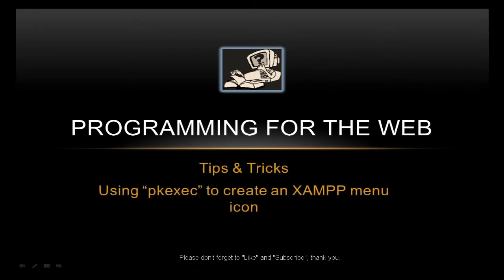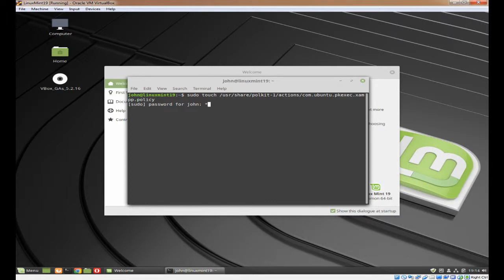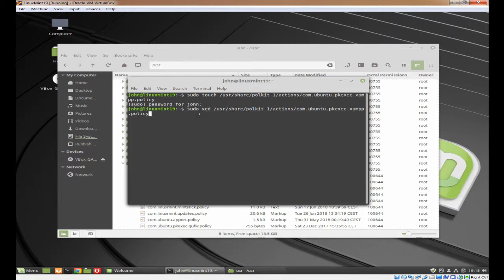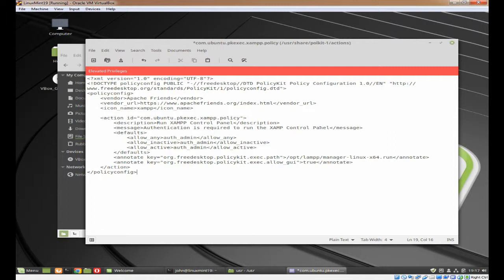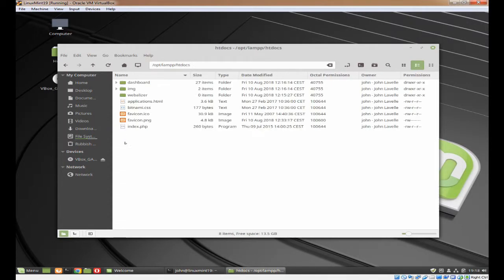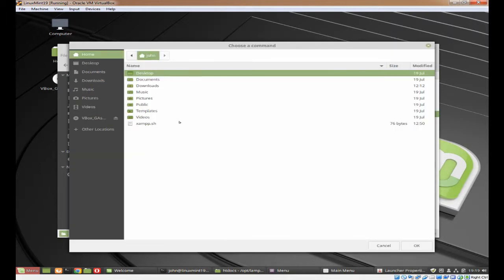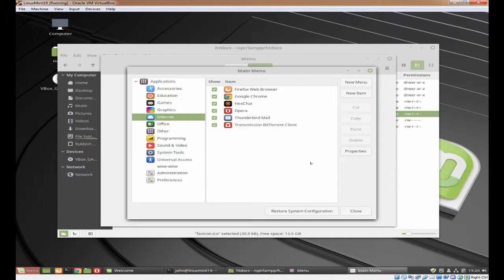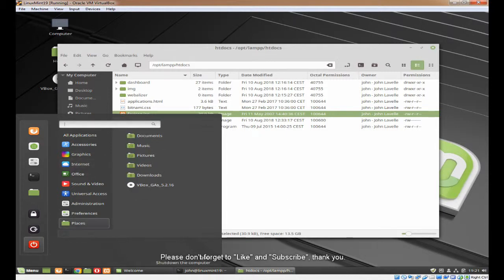HOW TO USE PKEXEC TO ADD XAMPP TO THE LINUX MINT MENU INCREDIBLY EASILY!!!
Do you need to know how to use pkexec to add XAMPP to the Linux Mint Menu? Note, it also works on Ubuntu and Ubuntu Mate.

I use XAMPP in Linux, both Ubuntu and Mint, but I don't want to start it as a Service. Instead I want a menu icon and, for Linux Mint, a quick launch icon, so I can start the XAMPP Control Panel as and when I wish.

These are the steps to implement it in Linux Mint

OOPS! YouTube doesn't allow angle brackets...

I will, when possible, copy and paste commands to make the videos a little quicker and so as to not waste your time.

BIO:

John has been working with computers for longer than he cares to remember. John trained as a Systems Analyst/Programmer, has also worked as a Systems Administrator on Windows Servers and Workstations and has been dabbling with Linux since the mid 1990s.